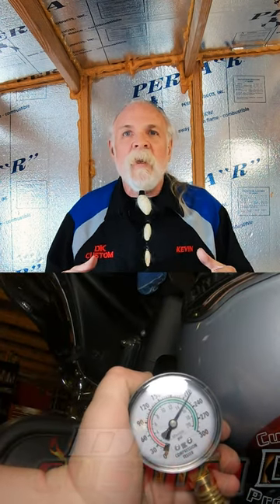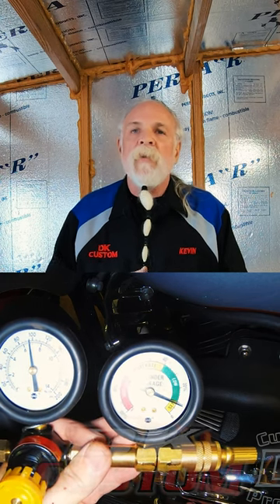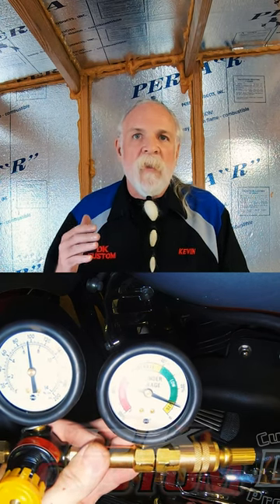🤔Compression Test VS Leakdown Test❗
Accelerated Wear & Tear, Especially from Running too hot "Normal" operating Temps, will Show up on  Compression & Leakdown Tests.  Easy to do, or have a shop do it...IF You want to know.
⬇️⬇️⬇️⬇️⬇️ Click Show More Below ⬇️⬇️⬇️⬇️⬇️

💥A Leakdown Test is FAR more valuable at showing the health of your Harley than a Compression Test.  You can see a Leakdown Test Video

It is a good idea to do both!

A compression test is important to show the total max compression of each cylinder, and to verify that the front and rear are not more than 10% different from each other.
A Leakdown Test shows How Much of that compression holds, vs. how much is leaking past the valves or the rings.  More than 10% leakage on a bike with less than 50K miles indicates accelerated wear, most likely from too much heat.

➡️ Link to Written Report on Why & How to Cool Down Your Twin Cam and M8 Engine

💥 Link to VIDEO showing what Harley Does to Cut Power When the ECM see Temps of 270 F or Higher